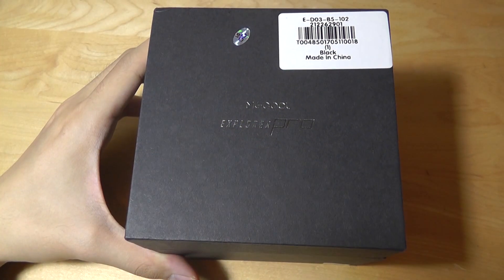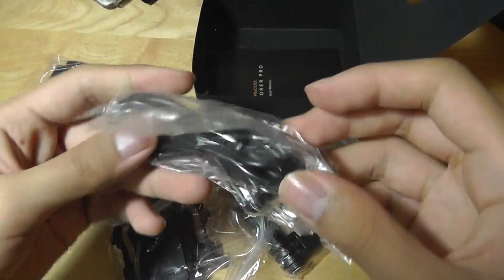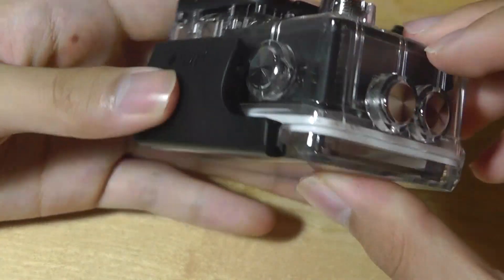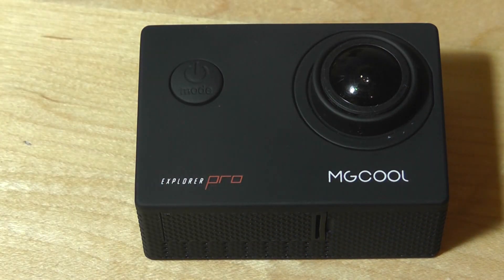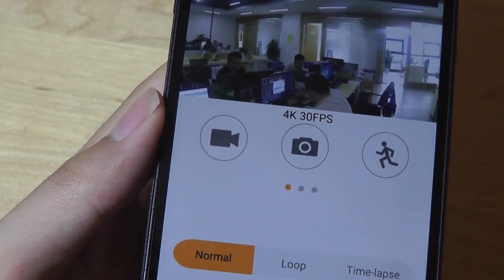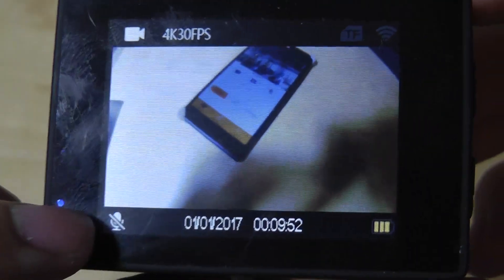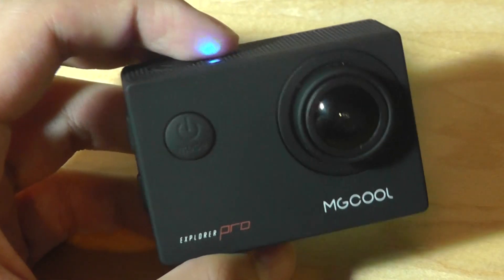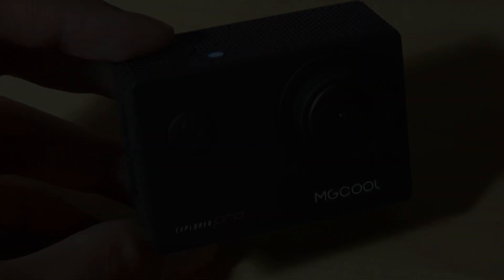REVIEW: MGCOOL Explorer Pro 4K Wi-Fi Action Camera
MGCOOL Explorer Pro 4K 30fps Sports Camera (IMX179)

Details:
Equipped with Allwinner V3 chip, presents high-quality 4K / 30fps videos
IMX179 image sensor, perform well on low-light condition, frame speed and power consumption
6G "sharkeye" lens, distortion correction
170 degree ultra wide angle
Support time-lapse and slow-motion shooting function
With integrated WiFi module, "MGCOOL Explorer Pro" APP control
Removable 1050mAh Li-ion battery
IP68 30m waterproof case

Brand Name: MGCOOL
Model: Explorer Pro
Type: Sports Camera
Type of Camera: 4K
Chipset Name: Allwinner
Chipset: Allwinner V3
Function: Time Lapse,Waterproof,WiFi
Application: Extreme Sports,Ski,Underwater
Storage
Max External Card Supported: TF 64G (not included)
Class Rating Requirements: Class 10 or Above
Display
Screen: With Screen
Screen size: 2.0inch
Screen type: TFT
Screen resolution: 320x240
Power
Battery Type: Removable
Battery Capacity (mAh): 1050mAh
Charge way: USB charge by PC
Working Time: 100 minutes at 4K
Standby time: 2h
Charging Time: 2.5h
Primary Info.
Wide Angle: 170 degree wide angle
Lens Diameter: 20mm
Video/Image/Audio
Video format: MP4
Video Resolution: 1080P (1920 x 1080),2.7K ( 2688 x 1520 ),4K (3840 x 2160),720P (1280 x 720)
Video Frame Rate: 120fps,30FPS,60FPS
Image Format : JPEG
Functions
WIFI: Yes
WiFi Distance : 13m
Waterproof: Yes
Waterproof Rating : IP68
Water Resistant: 30m ( with waterproof case )
Night vision : No
Camera Timer: Yes
Time lapse: Yes
Auto Focusing: No
Anti-shake: No
Aerial Photography: No
Language: English,French,German,Italian,Japanese,Korean,Polish,Portuguese,Russian,Simplified Chinese,Spanish,Traditional Chinese
Dimension/Weight

Package Contents
1 x MGCOOL Explorer Pro Action Camera with Waterproof Case, 1 x Camera Bracket, 1 x Clip, 1 x USB Data Cable ( 72cm ), 1 x Bicycle Stand, 2 x Helmet Base, 1 x Connector + Screw, 1 x English User Manual